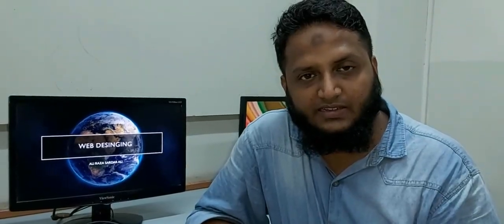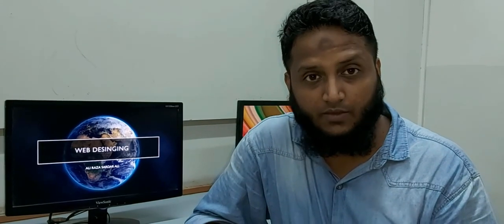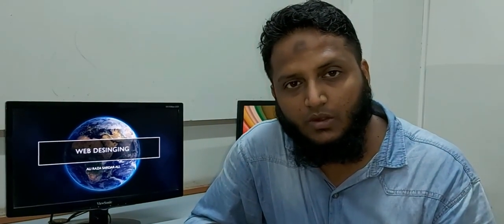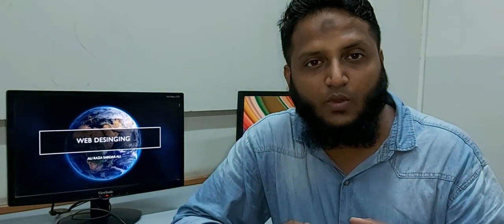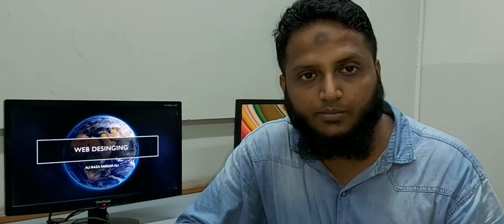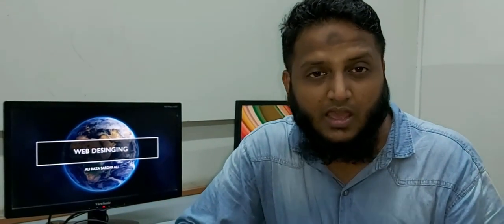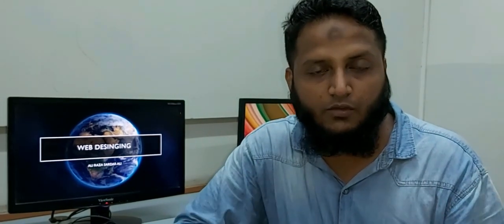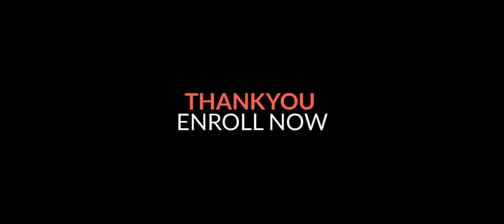Learn Website Designing [Beginner to Advance] - learn Other IT & Software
Learn responsive Web designing using HTML,CSS & JavaScript along with [Bootstrap and jQuery basic]
After taking this course you'll be able to design your own website.,After taking this course you'll be able to write HTML, CSS & JavaScript,After taking this course you'll know what is Bootstrap, jQuery & how to integrate then in website
Be a computer user,Be able to browse and surf the internet,Hi students,,Welcome to Learn Website Designing Beginner to Advance, this course is intended for those who wants to learn web designing from scratch. This course help you to create your own web pages. It also help you to do designing of your choice. After taking this course you'll get in depth understanding of how web technologies work. Furthermore this course is not consisting of one technology, you'll be learning more or less 5 technologies together in order to gain grip on web designing.,Students are new to website designingBeginners who have a little knowledge of websiteAnyone who wish to learn web technologies in detail from scratch,Students are new to website designing,Beginners who have a little knowledge of website,Anyone who wish to learn web technologies in detail from scratch